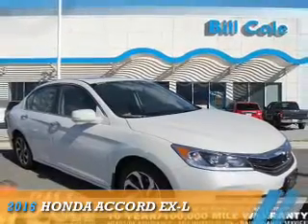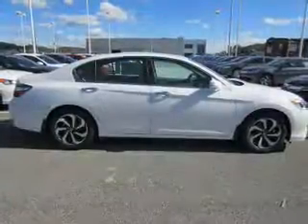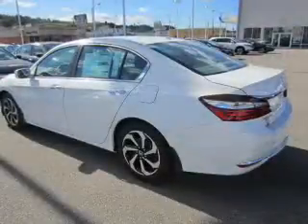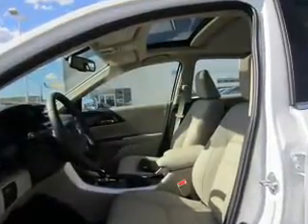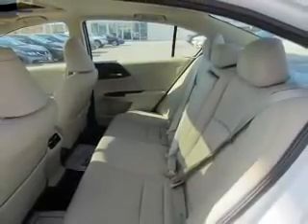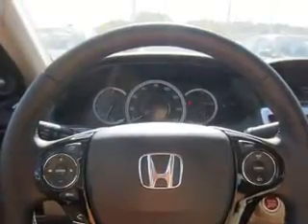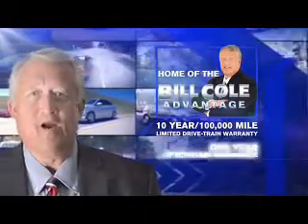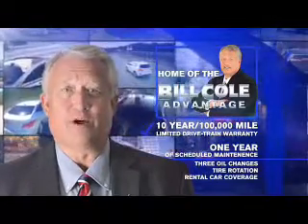2016 Honda Accord BH3023 - Ashland KY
Year: 2016
Make: Honda
Model: Accord
Trim: EX-L
Engine: 2.4 liter 4 Cylindercylinder FWD
Transmission: CVT
Color:
Mileage: 5
Address:
VIN:1HGCR2F88GA002709